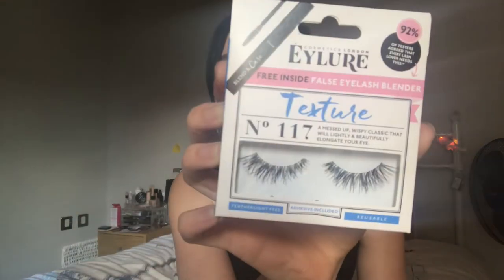LOSING MY FALSE LASH VIRGINITY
Hey guys so as you can tell by the title, in today's video i'm going to be trying out false lashes for the very first time... I know im such a rubbish girl!

This is just a fun, little video so I hope you all enjoy.

Eylure Lashes 117